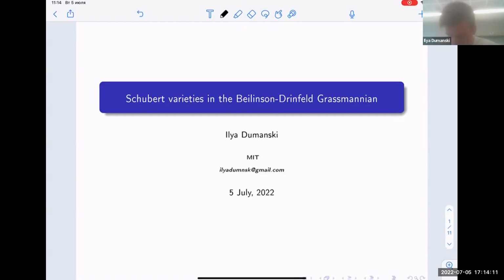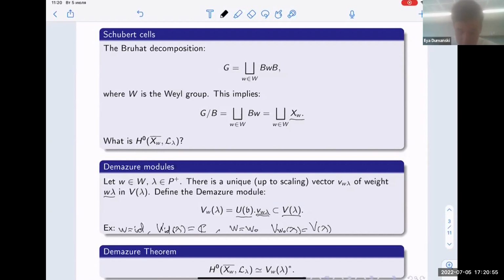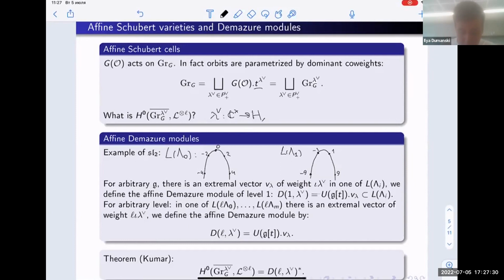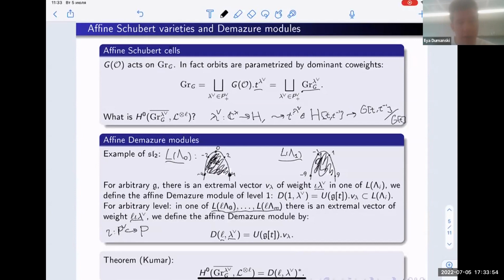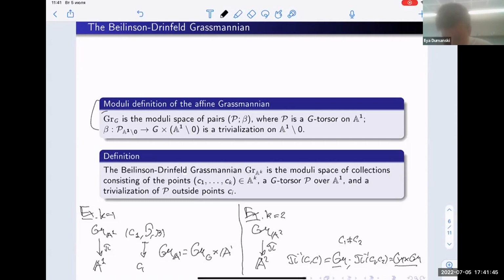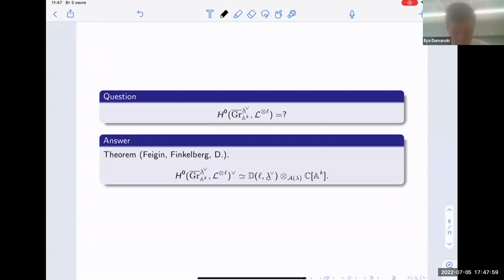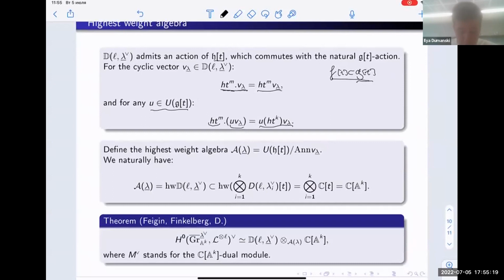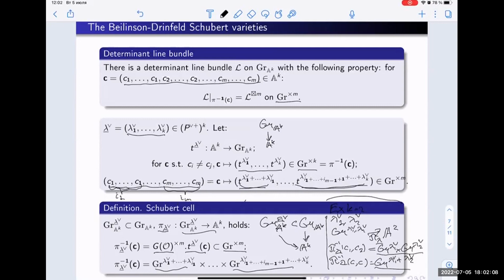Ilya Dumanski - Schubert varieties in the Beilinson-Drinfeld Grassmannian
Ilya Dumanski (MIT)

The Borel-Weil theorem states that the space of sections of a certain line bundle on the flag variety is isomorphic to the irreducible representation of the corresponding reductive group. The classical result of Demazure describes the restriction of sections to the Schubert subvarieties. These results have analogs for the affine Grassmannian. In the talk, we will recall these constructions and describe their analog for the Beilinson-Drinfeld Grassmannian. The representations, arising in this situation, can be considered as an interesting generalization of global Weyl modules over the current algebra.